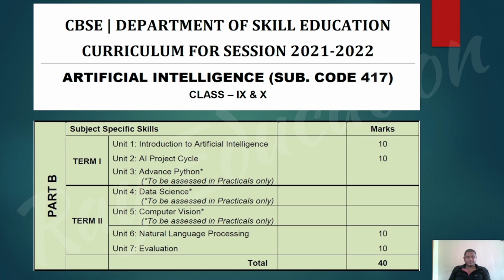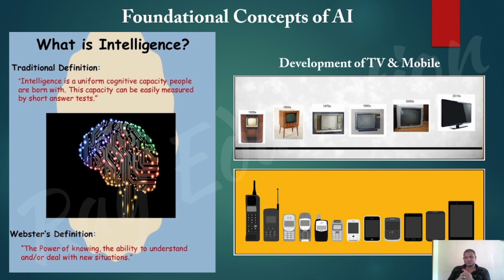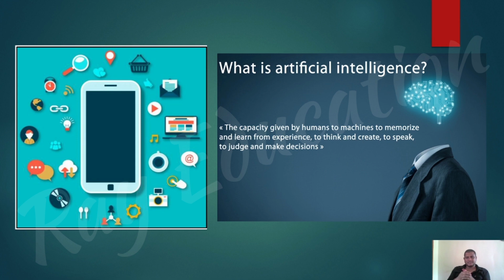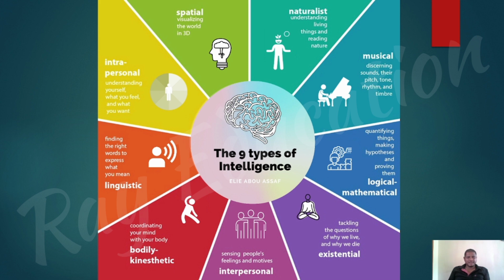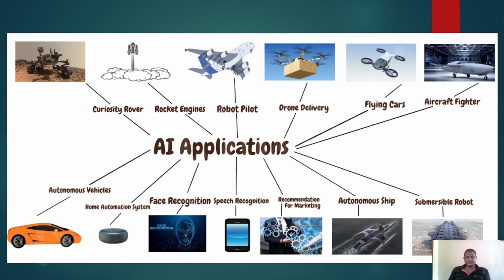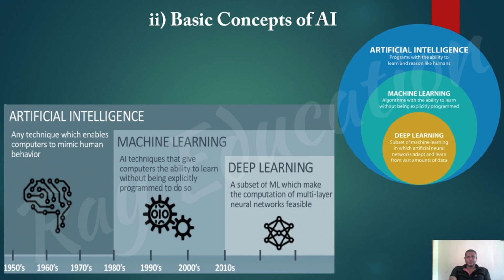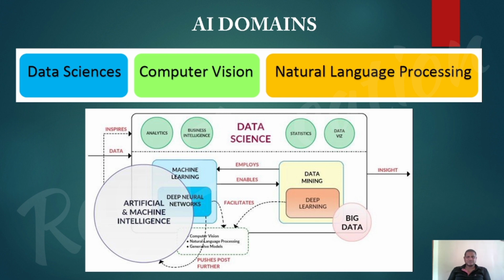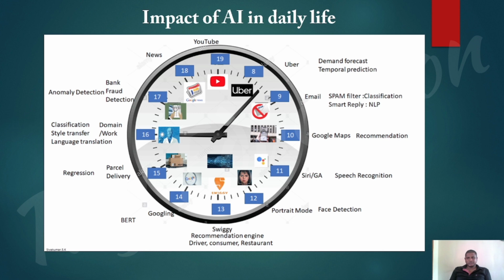Introduction to Artificial Intelligence - Unit1 | CBSE Class X AI Unit1 | Concepts of AI |Term 1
Hello Everyone,

Here I upload the Unit 1 from Class X CBSE Skill education AI, please make use of it.

For Ray Bakesteres & Education,
Rajesh Kumar Natesan.